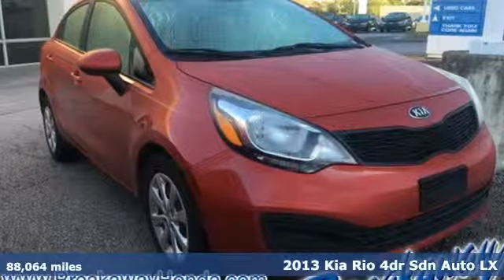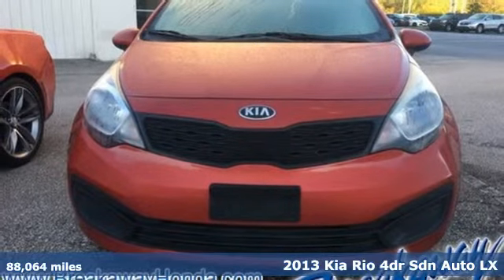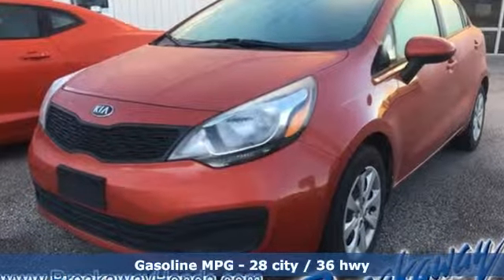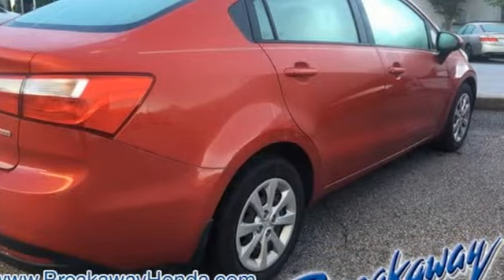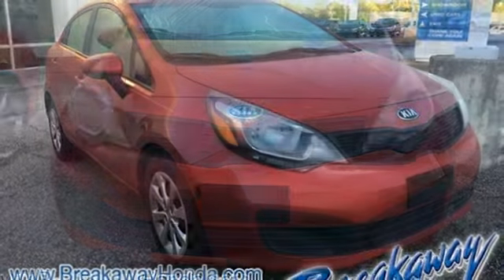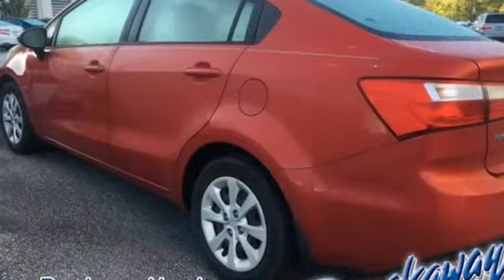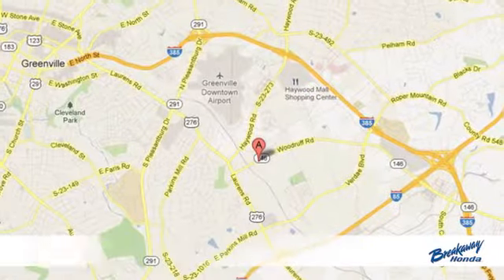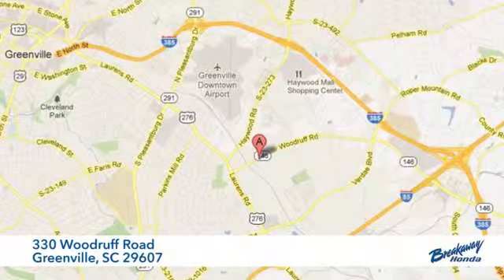Used 2013 Kia Rio Greenville SC Easley, SC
Year: 2013
Make: Kia
Model: Rio
Trim: LX
Engine: 1.6L I4 DGI 16V
Transmission: 6-Speed Automatic
Color: Red
Interior: gray
Mileage: 88064
Stock #: B190447B
VIN: KNADM4A38D6250804

Address:
330 Woodruff Road